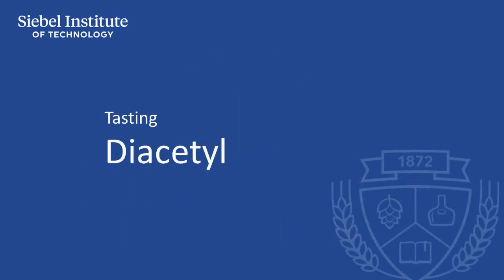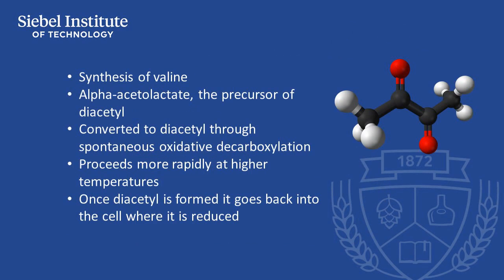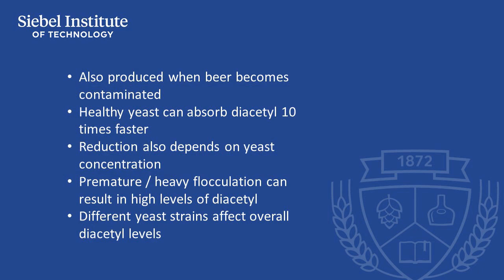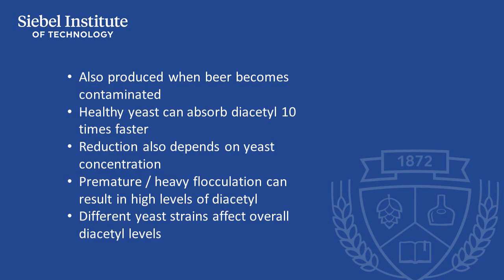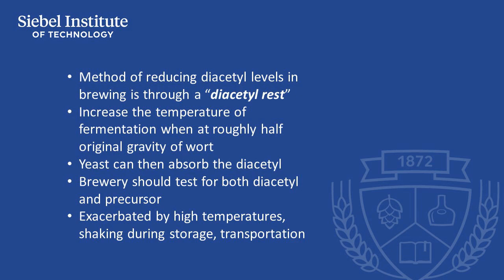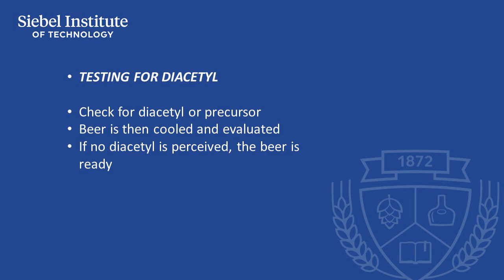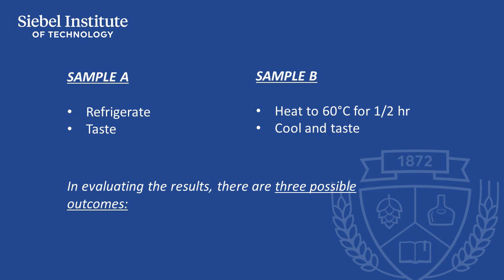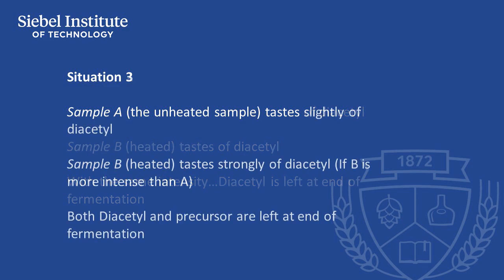Diacetyl - Beer sensory characteristics, causes and control factors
FLAVOR 9 - DIACETYL - BUTTER, BUTTERSCOTCH

This video describes the taste, aroma, and flavor attributes of Diacetyl, a commonly-occurring compound in beer and brewing. The video also presents the origins of the compound in beer and its control factors. This is part of a series of videos used as an aid to conducting beer sensory training with the Siebel Institute Sensory Training kits.